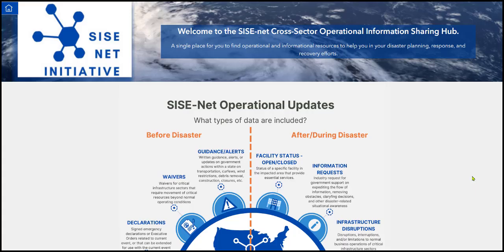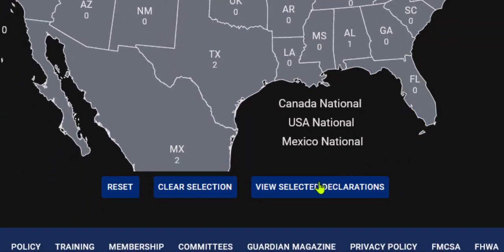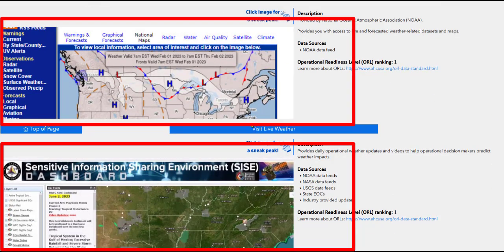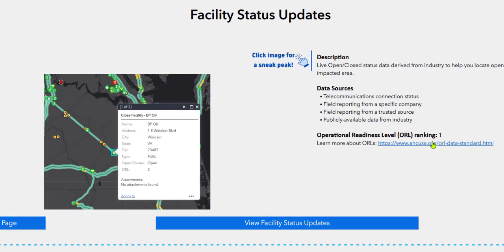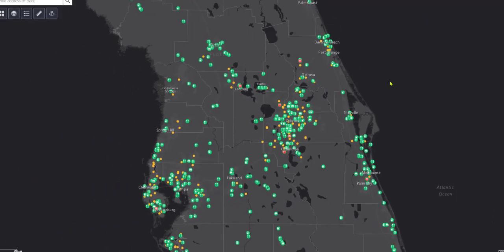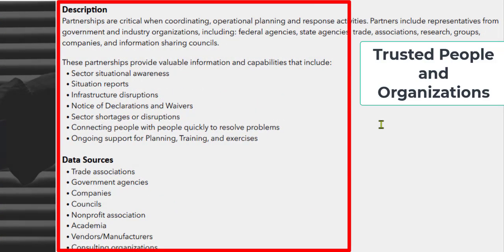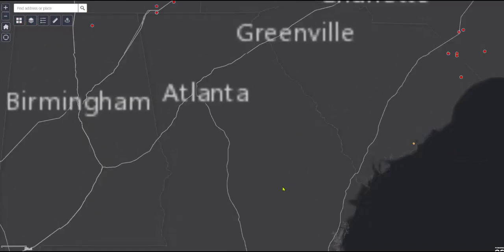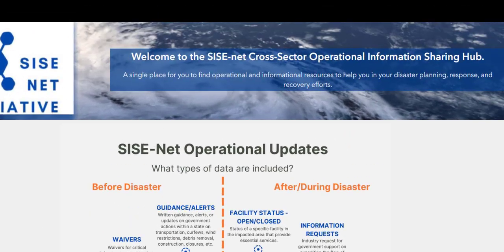SISEnet Hub Capabilities 2 0